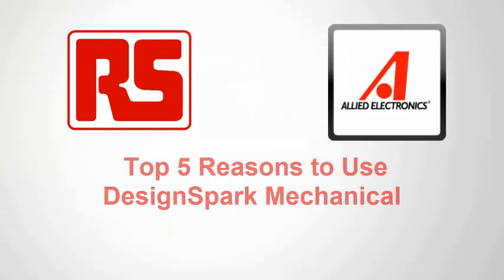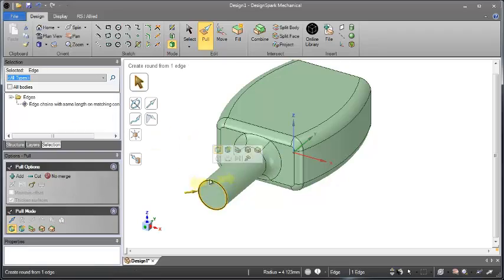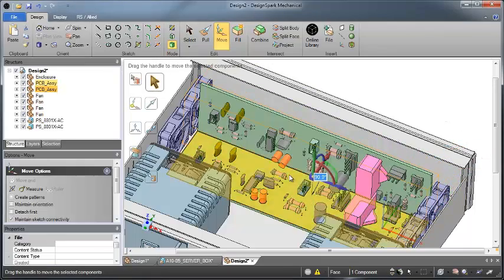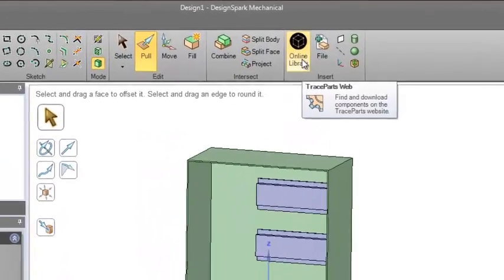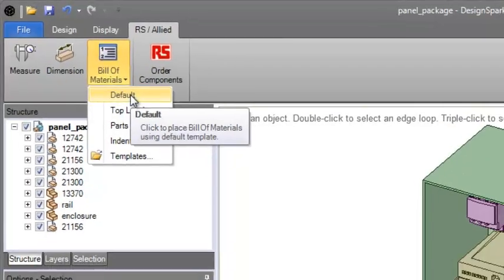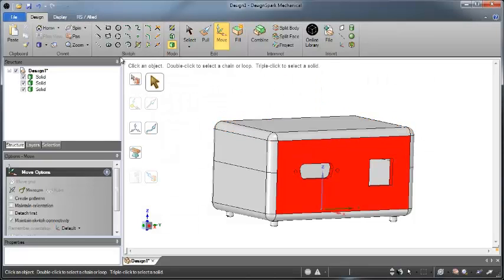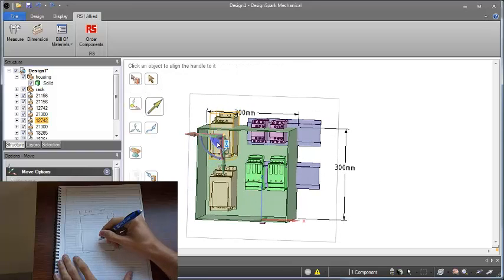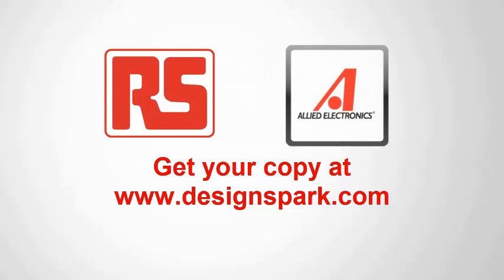DesignSpark Mechanical Promo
Video courtesy of SpaceClaim, announcing the launch of DesignSpark Mechanical, a free direct-modeling 3D software